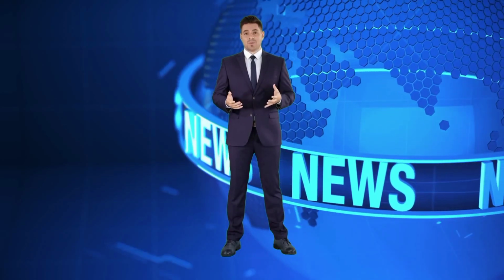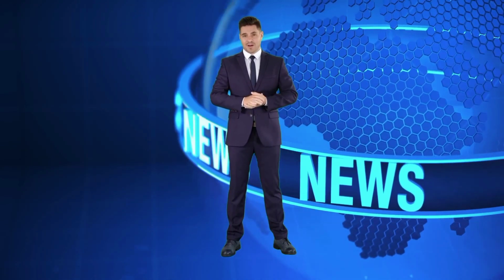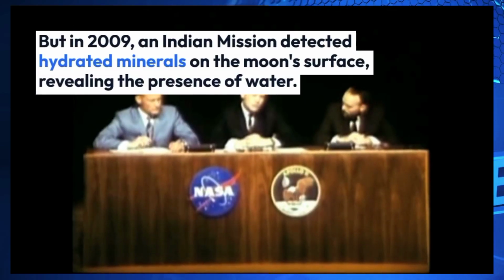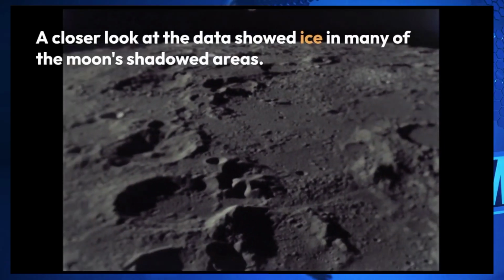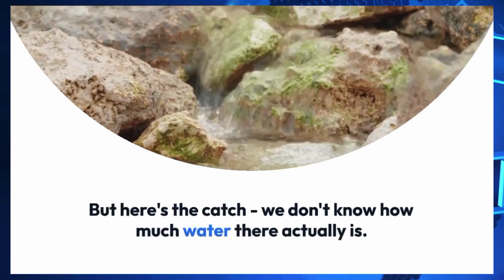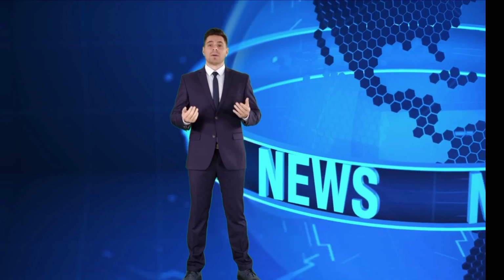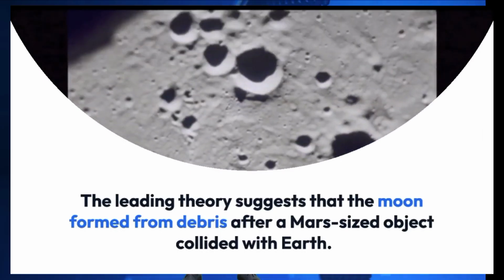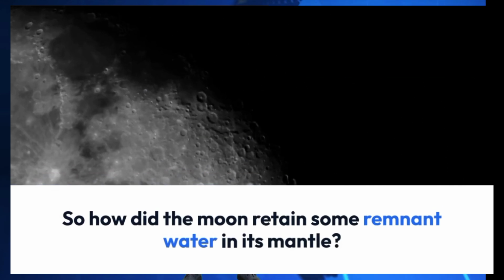The unsolved mysteries of the Moon 🌙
Explore the Mysterious Enigmas of Our Lunar Neighbor 🌕

In this captivating documentary, we delve into the unsolved mysteries of the moon, our closest celestial companion. Join us as we uncover the lunar secrets that have puzzled scientists for generations. From unexplained lunar anomalies to the enduring mysteries of its formation and history, this video will take you on an extraordinary journey through the enigmatic world of Earth's moon.